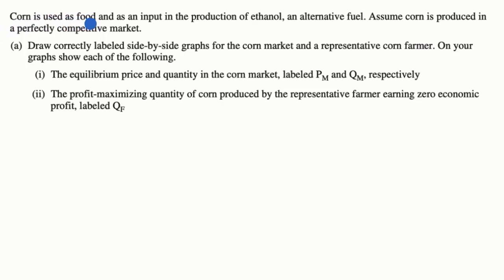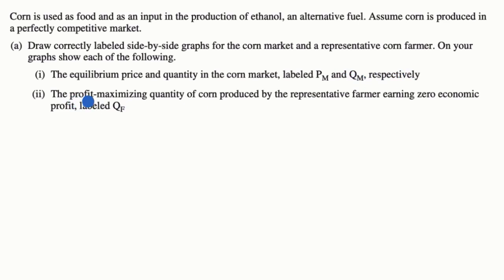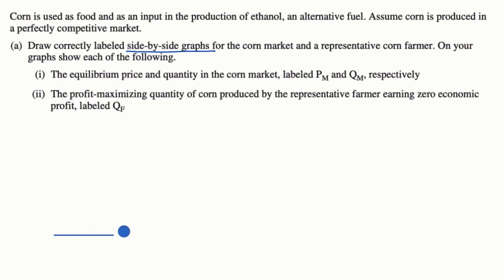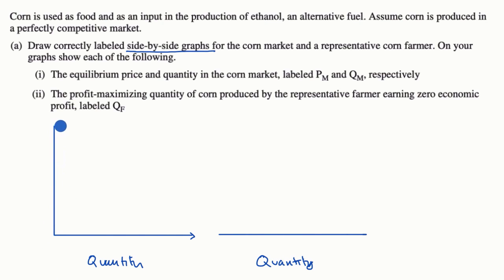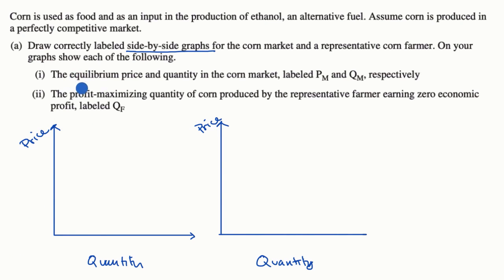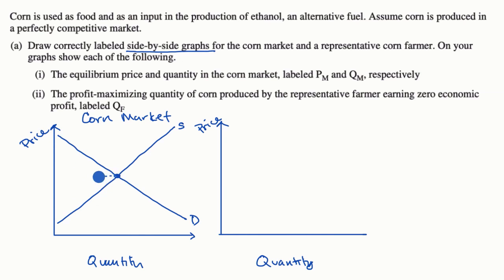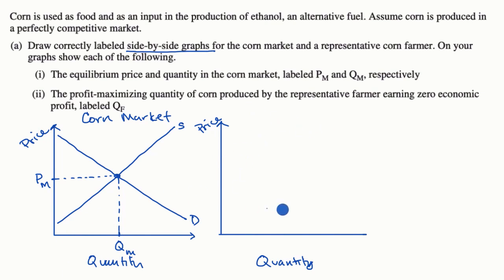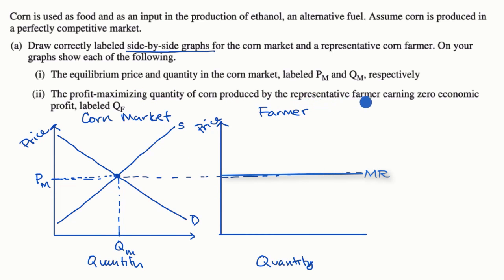Profit maximization worked example Free Response Question | Microeconomics | Khan Academy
Work through a free response question about profit maximization in this video.

Microeconomics on Khan Academy: Microeconomics is the study of individual decisionmakers in an economy, such as people, households, and firms. Learn how markets work, how incentives drive decisionmaking, and how market structure influences market outcomes. We hit the traditional topics from both a college level or an AP Microeconomics course, including basic economic concepts, markets, production and costs, profit maximization perfect competition, imperfectly competitive market structures, game theory, factor markets, and income inequality.